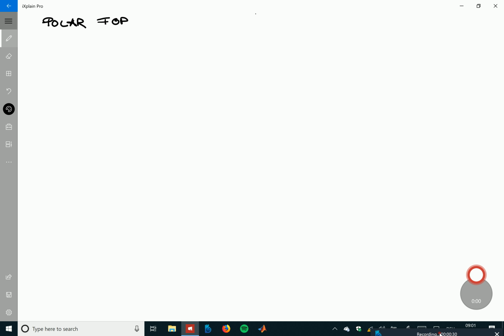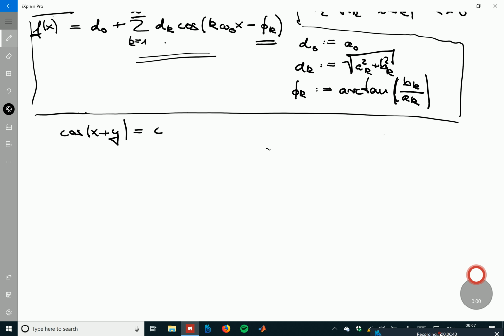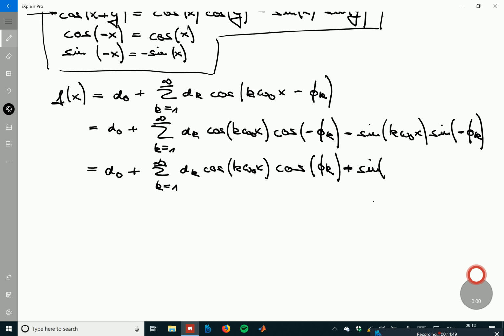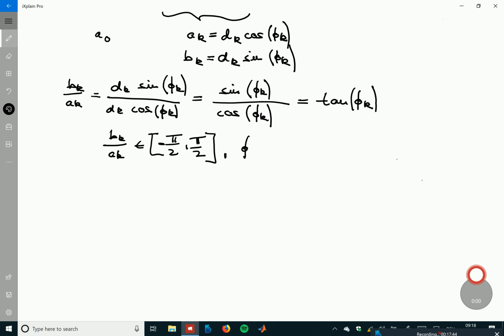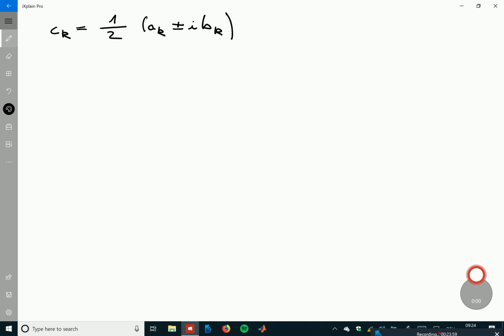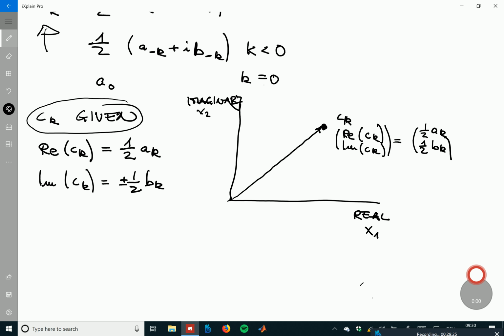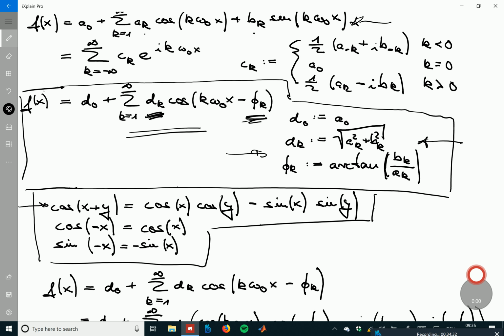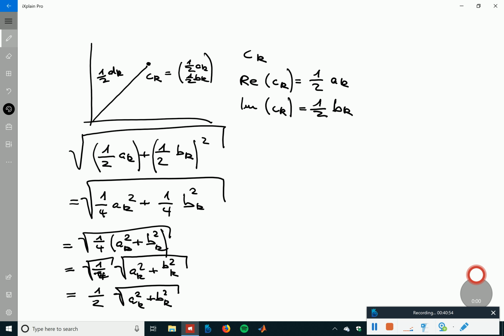The polar Fourier series